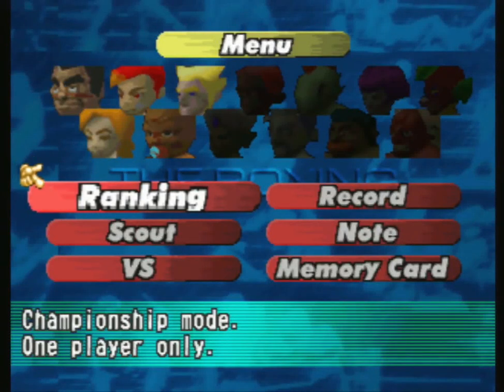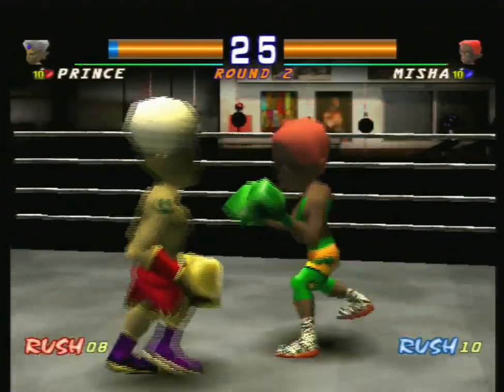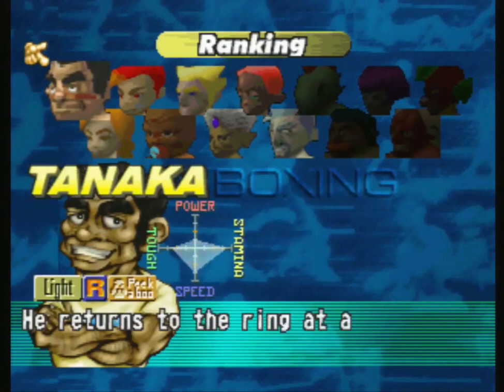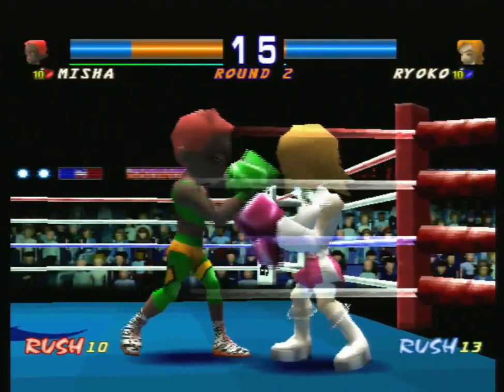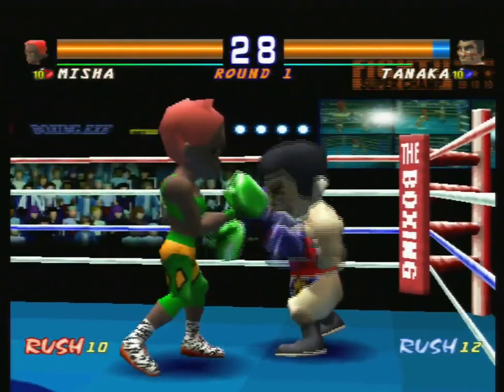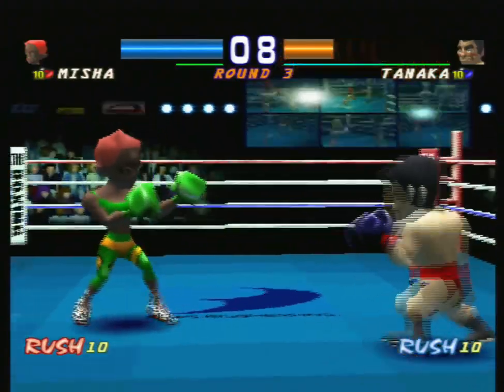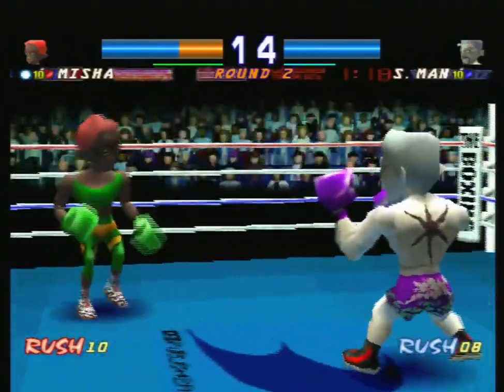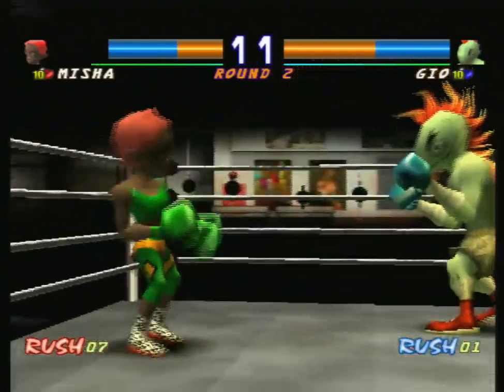Let's Play "The Boxing" - 2 - Middleweight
We are strong like an ox